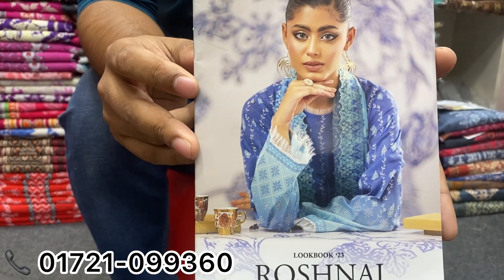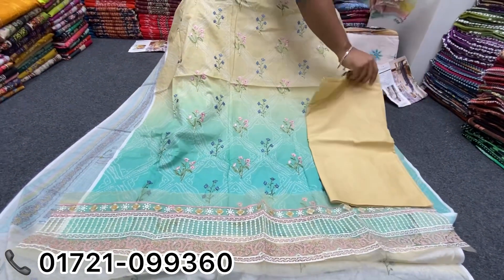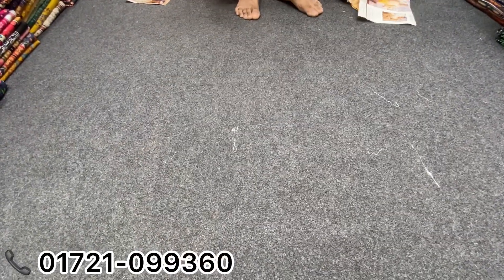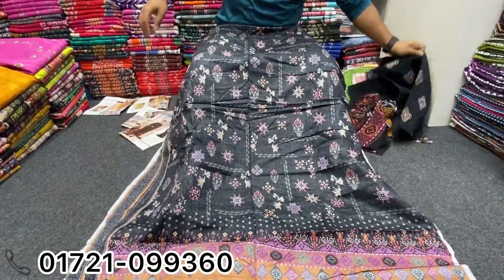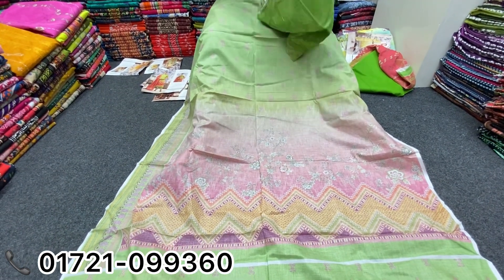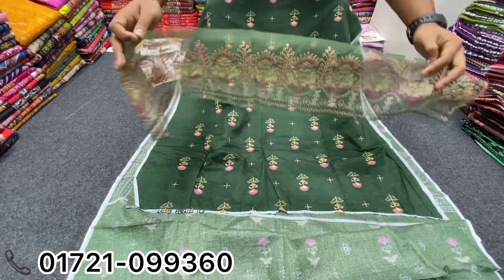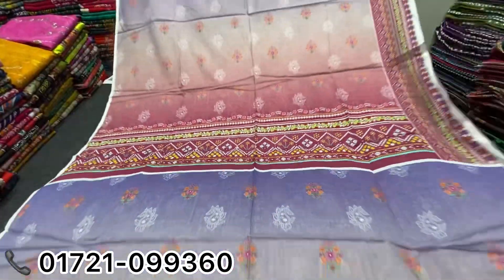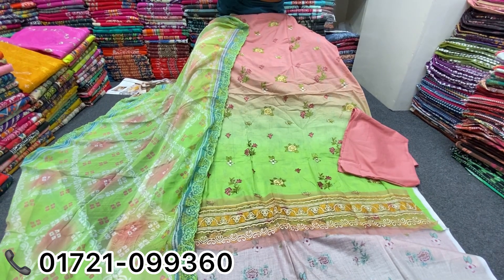ROSHNAI BY GULJEE PAKISTANI NEW COLLECTION | LOOKBOOK “2023” | EMBROIDERED LAWN COLLECTION | GULLJEE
Assalamualikum.

🥻 Brand Name : ROSHNAI  Collection    -BY GULLJEE COLLECTION. 2023
Front : Luxury Digital Printed And Embroidered    Neck.
 Back : Luxury  Digital  Printed Lawn
Dupatta : Luxury  Digital Printed And Shifun   Dupatta.
Bottom :  Cambric Cotton.
        Original Pakistani Collection 100%
       --   No Copy No Master Copy    --

        Wholshell & Retail  Available.
All Pakistani Dress Collection.
Gulljee Collection All Catalogue.
Malhar Digital print Lawn With Cotton Dupatta.
Malhar Digital print Lawn With Chiffon Dupatta
Malhar Digital print Lawn With Katan Dupatta.
Bin Hamid, Rana arts, Noors, Tawakkol, Carizma, Johora, Others Catalogue Collection.

               Shop  Address.
     Shop Name : Manha Dress Gallery.
Shop  no -13,1st Floor (২য় - তলা) Sat Mosjid  Super Market  Mohammadpur Dhaka 1207.
Mohammadpur Bas Stand  ar Sathe Market.

             Phone.
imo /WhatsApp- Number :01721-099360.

 New All Collection Available.
Facebook page - Pic & Video.

     Sukriya For Watching For Next Video.
                        Allah Hafeez.